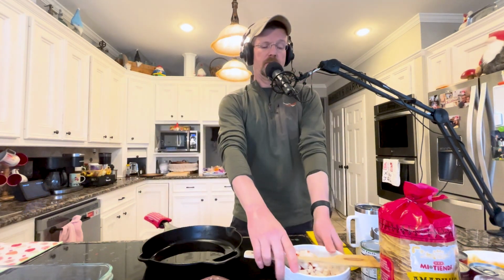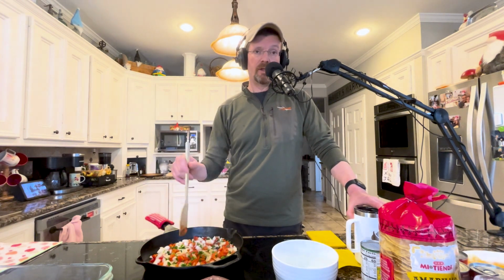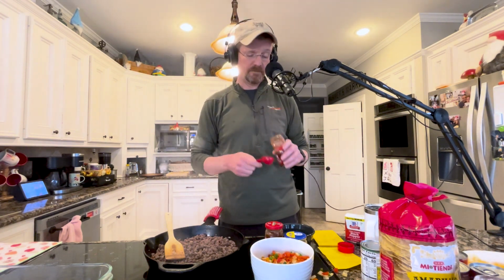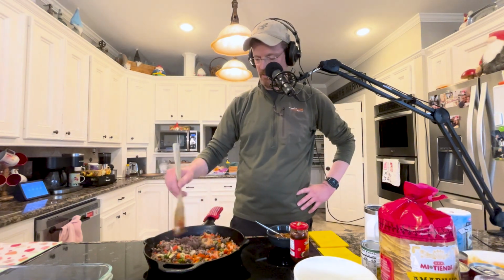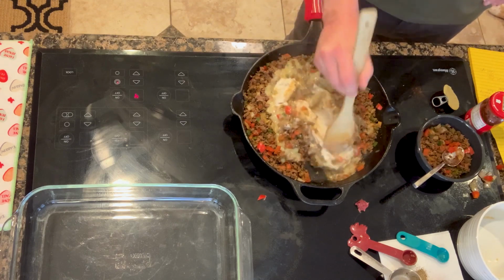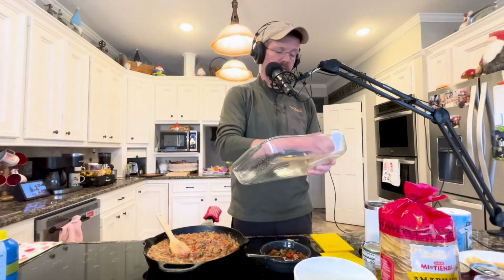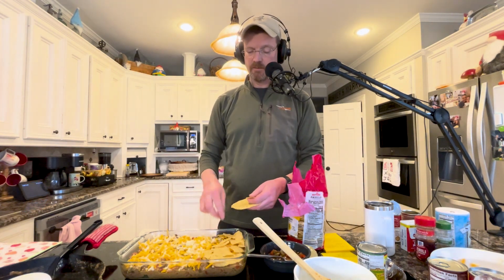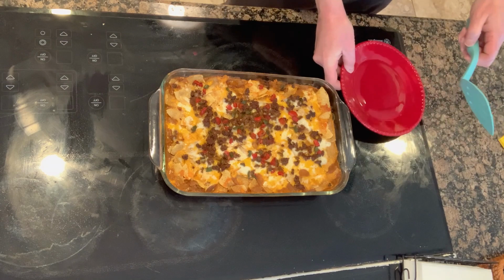EP 11: What If An Elk Walked Across The King Ranch...Cooking King Ranch Casserole!!!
I decided to experiment and modify the traditional Texan casserole, King Ranch Casserole, that usually features chicken by tweaking it to include ground elk, chipotles in adobo, cream of jalapeño soup and a few other new ingredients.  I was really pleased with the outcome and I hope you will be also.  If you want to see this being made, take a look at my YouTube channel (Wild Vittles Podcast).

King Ranch Casserole (Venison)

Ingredients
1 onion (chopped)
2 jalapeño (chopped and seeds/pith removed)
1 or 2 Red Bell Peppers (chopped)
2 lbs ground venison
2 garlic cloves
1.5 TBS Chili powder
1 TBS Cumin
1 Tsp Salt
1/2 Tsp Pepper
1 can cream of jalapeño soup
1 can of cream of mushroom soup
1 kitchen spoon full of chopped chipotles in adobo
A dozen (or more) tostada shells
3 cups of shredded cheese
Instructions
Pre-heat oven to 350 degrees F
In a cast iron skillet, saute onion, jalepenos, bell peppers in your oil of choice until soft and set aside
Brown ground meat
Add garlic, chili powder, cumin, salt & pepper and mix
Add onion, jalapeño, bell pepper mix back into the meat
Reserve half a cup of meat mixture
Add cream of Jalapeño soup and cream of mushroom soup and a kitchen spoon full of chopped Chipotles in Adobo and Rotel
Mix and heat until warmed through
Using a 9X13 casserole dish, layer 6 tostada shells across the bottom
Pour meat mixture into pan over tostada shells and distribute evenly
Spread 2 cups of cheese every over meat mixture
Spread layer of broken tostada shells across top of cheese
Spread 1 cup of cheese across top layer
Spread reserved cup of meat mixture across top of dish
Cover with foil
Put in oven for 40 minutes and uncover to brown top for last 5 minutes
Let it cool, serve and enjoy!